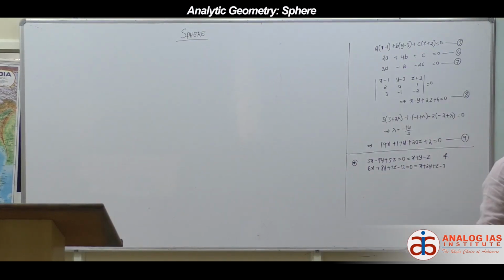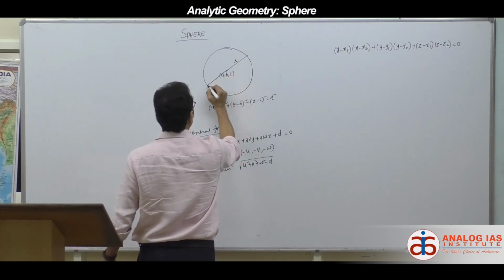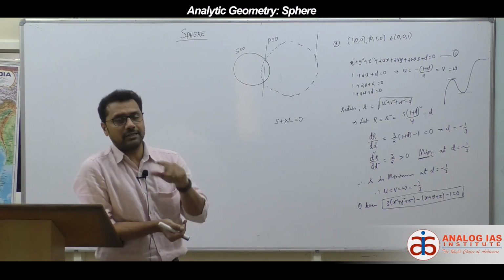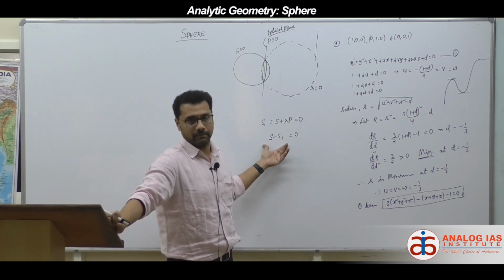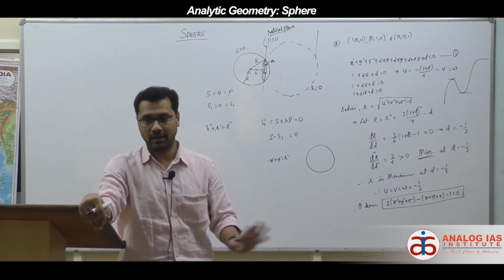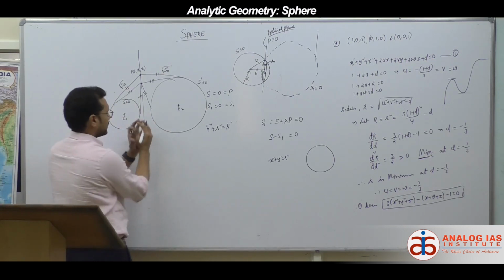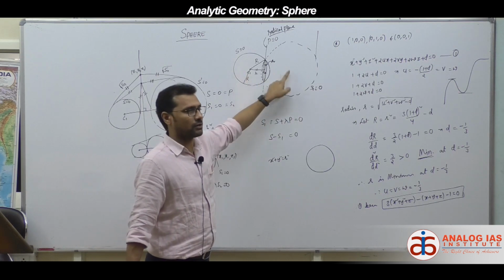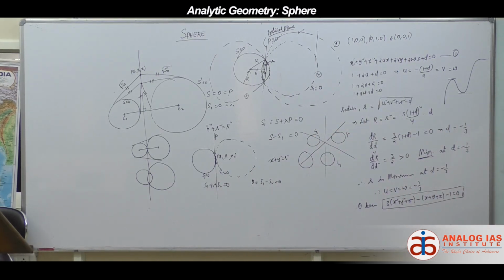Analytic Geometry - Sphere